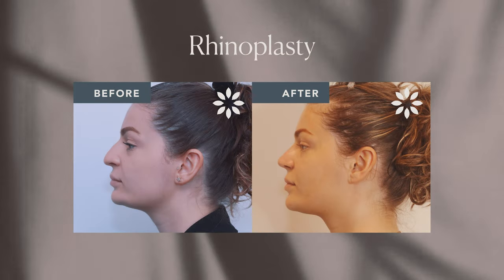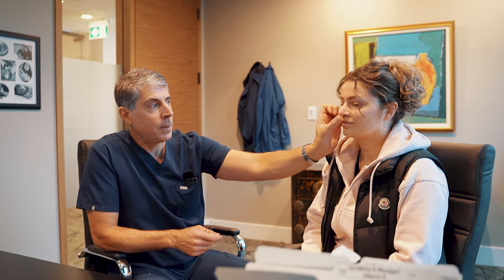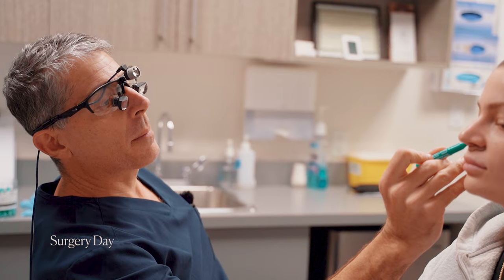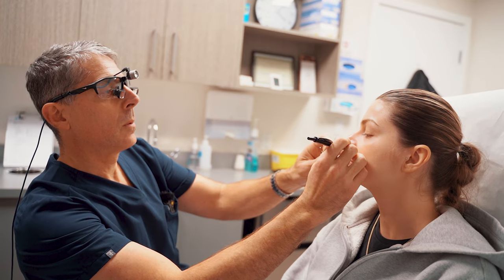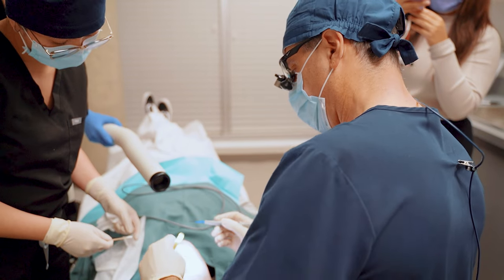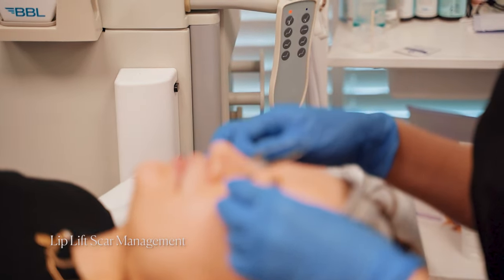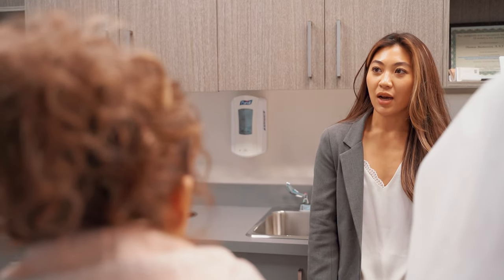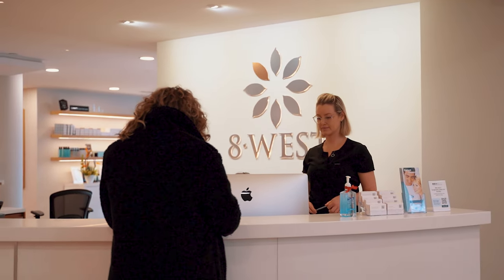Lip Lift & Rhinoplasty Surgery at 8 West Clinic | Dr. Thomas Buonassisi - Vancouver, BC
At 8 West Clinic, board-certified Facial Plastic Surgeon Dr. Thomas Buonassisi, MD works alongside his team of skin, face, and body specialists with a 20+ year track record of success in helping patients achieve their goals.

Our lovely patient Donjeta came to Dr. Buonassisi for his expertise in facial plastic surgery, initially having a rhinoplasty nose job. She was thrilled with her experience and returned for a lip lift procedure to further balance out her facial features. This video brings you along on her surgery experience.

8 West Cosmetic Surgery & Skin Clinic
300-1788 W Broadway, Vancouver V6J 1Y1